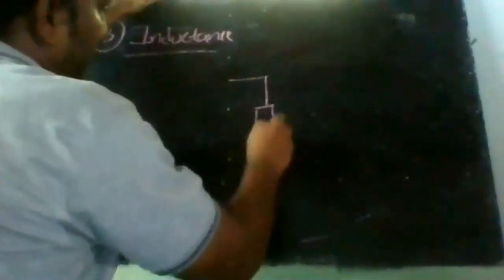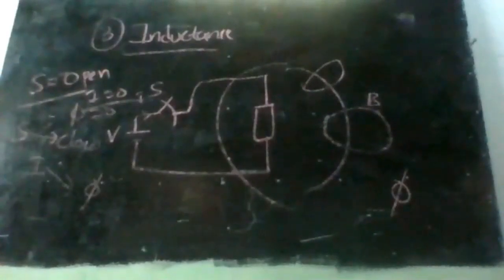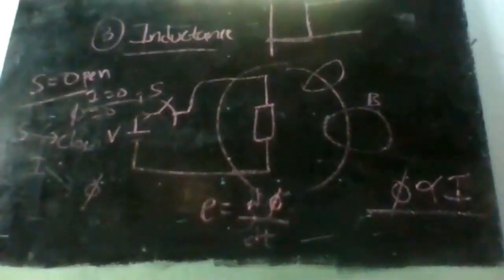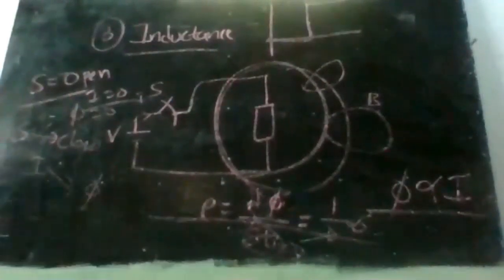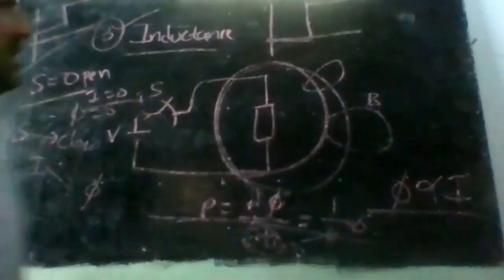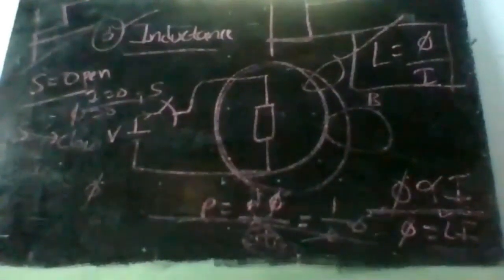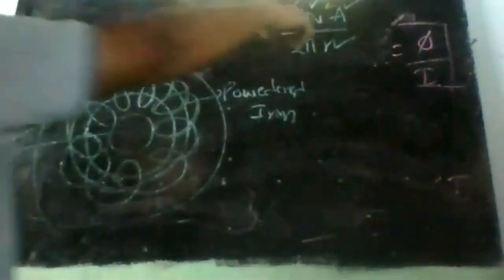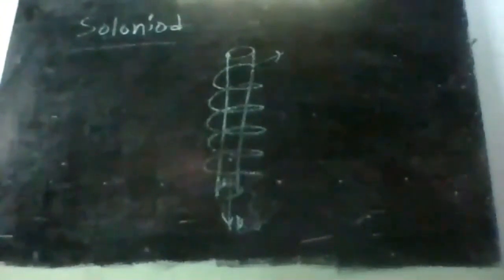MAGNETOSTATICS - LEC 7 - TORIOD & SOLINIOD